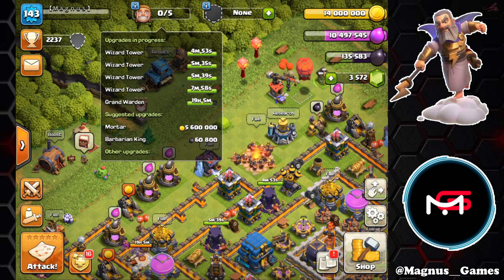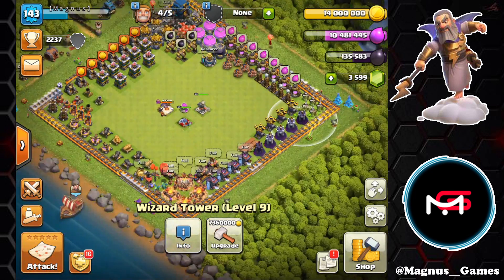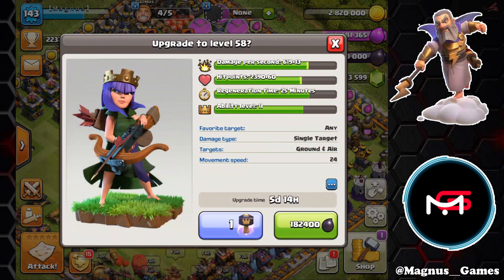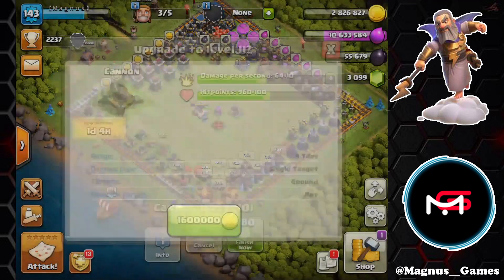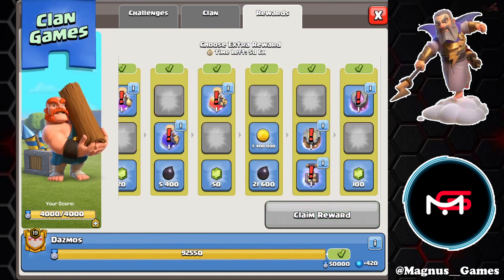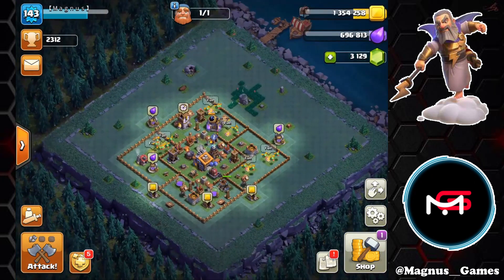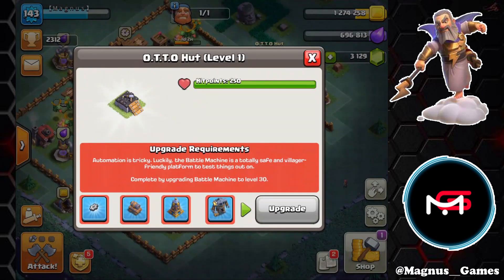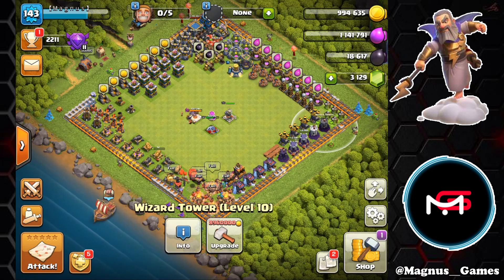BEST USE OF MAGIC ITEMS? RUSH 2 MAX | EP. 8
Welcome back to our Rush 2 Max series, after more than 1 month since the series last upload how has our progress been coming along? In this episode, we look at magic items, such as hammers and books to take substantial time off of our laboratory.

Progress tracked through: clash.ninja